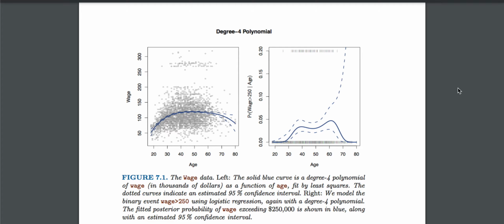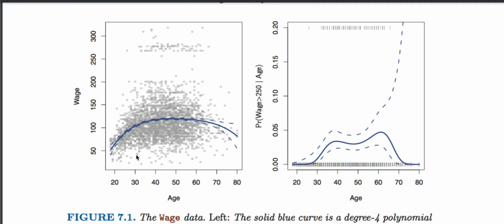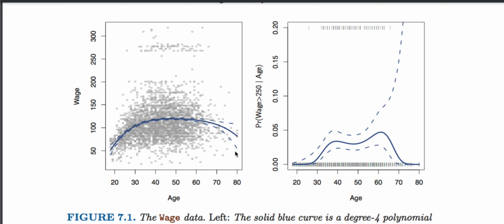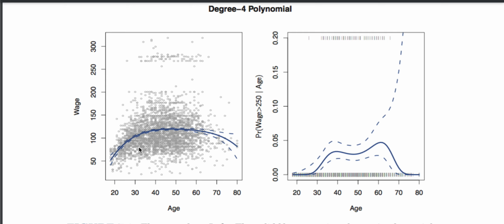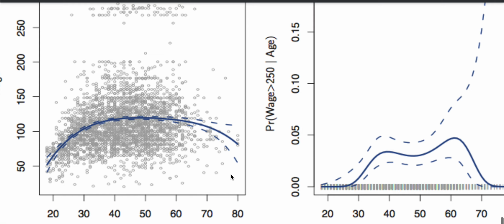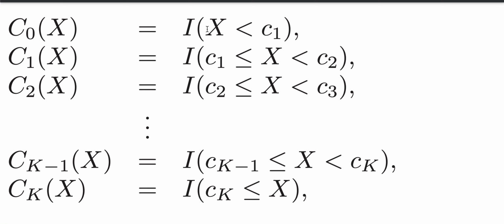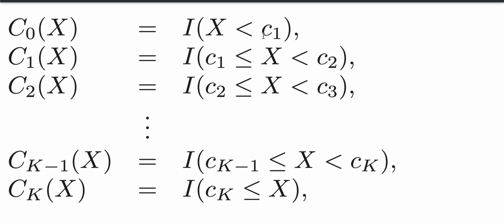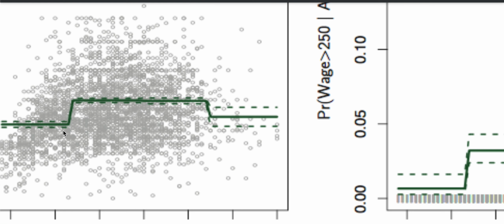movingBeyondLinearity part I